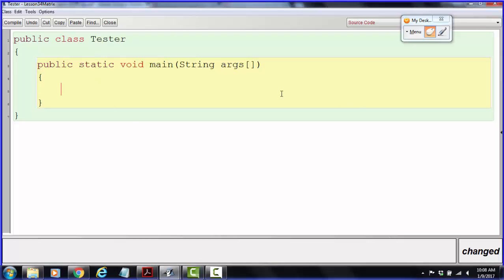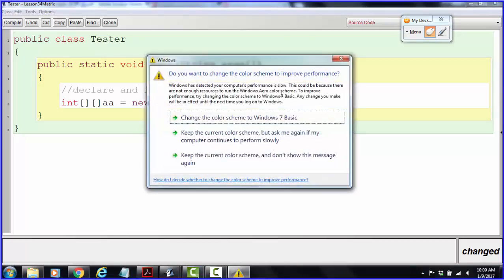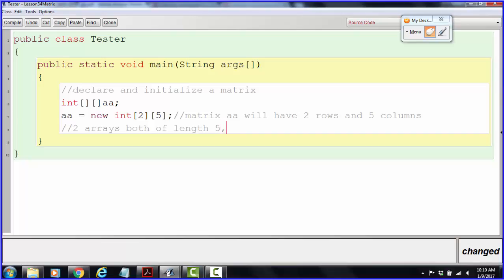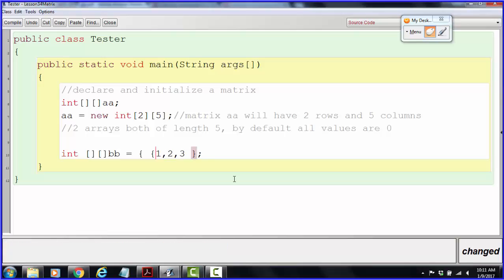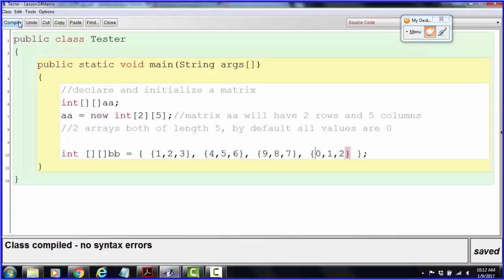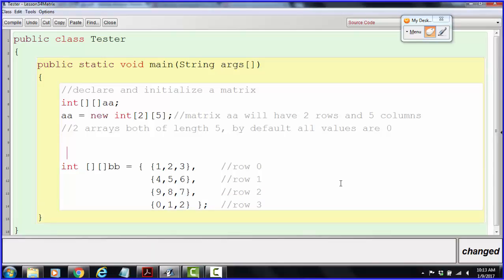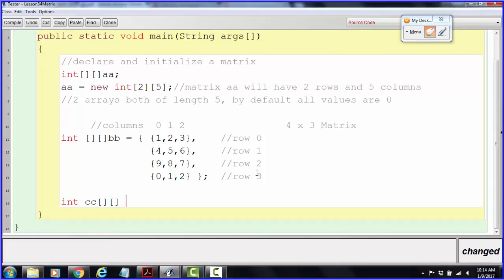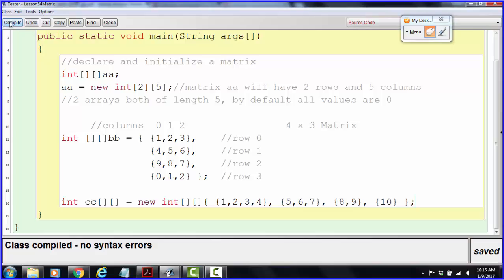Lesson34part01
AP Computer Science - Two Dimensional Array Basics (Matrix)